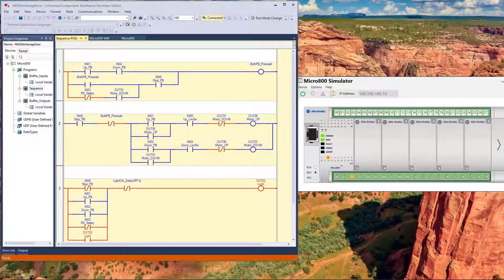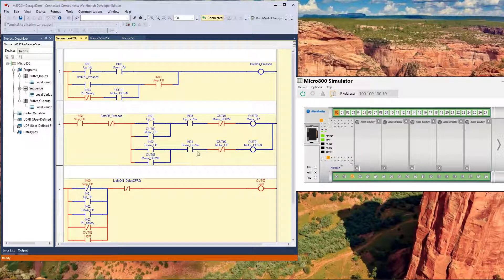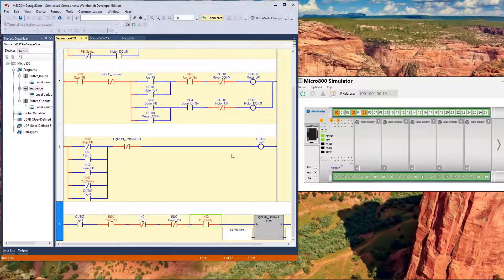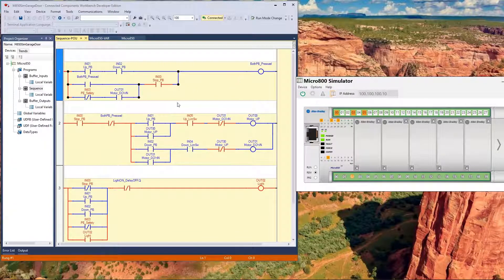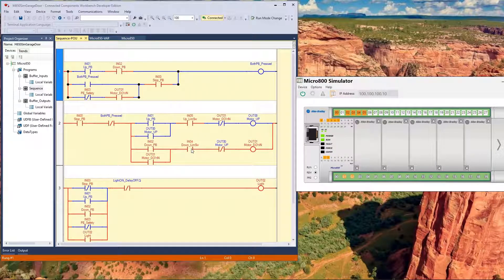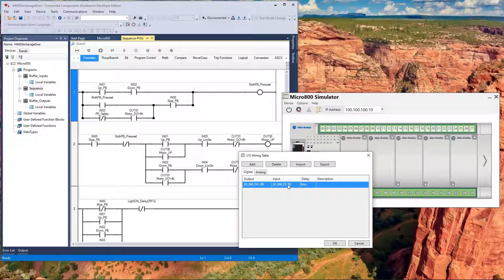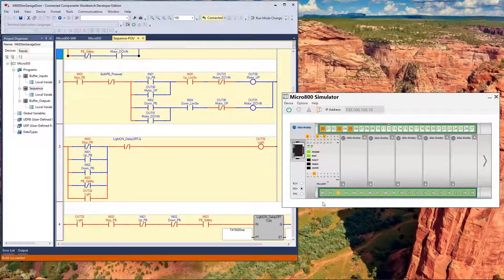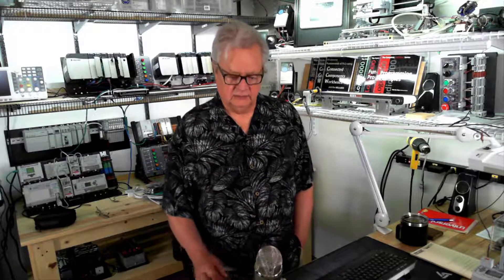11 - S4 - Sneak Peek, Garage Door Project CCW Manual Pt1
This is a sneak peek at the garage door project that will be used as one of the many projects in this course.